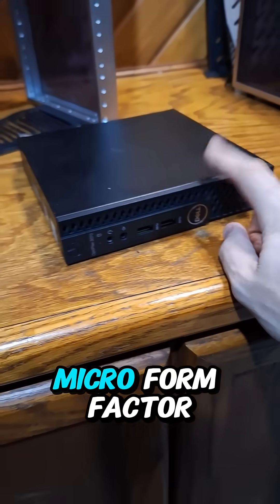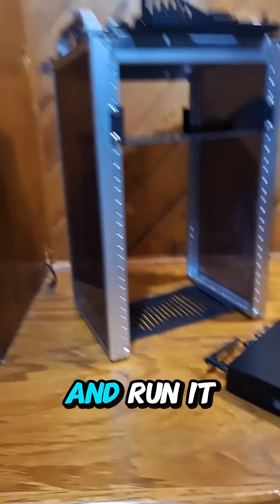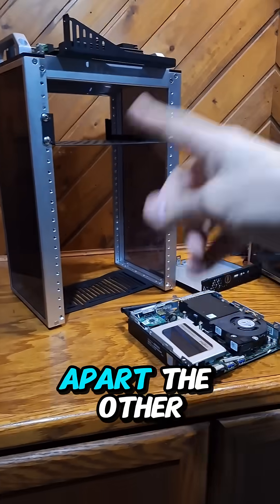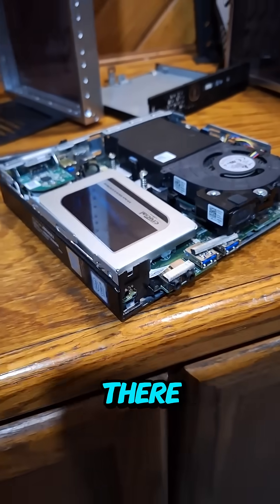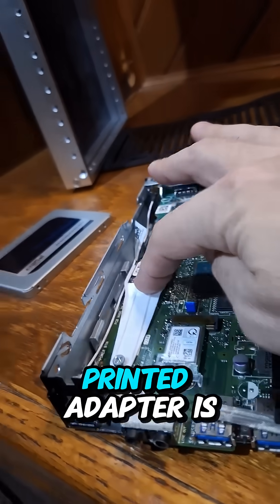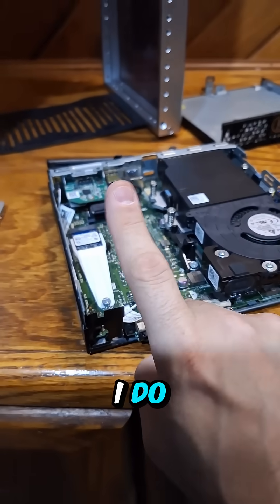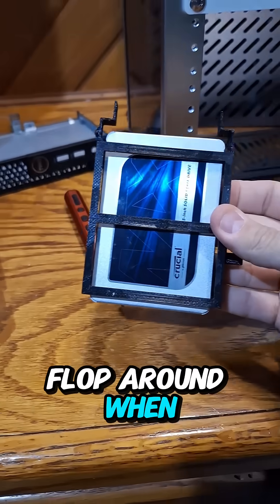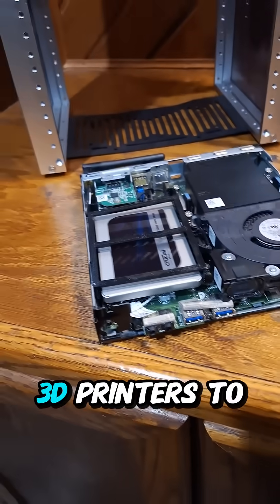I had to 3D print these for my Optiplex Proxmox mini server!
See, 3D printing is more than just trinkets and gizmos!
PLA is great for most things to look at and use, but PETG is definitely necessary higher temp environments like this.